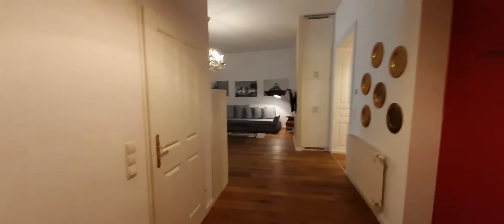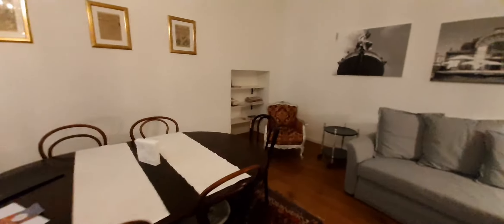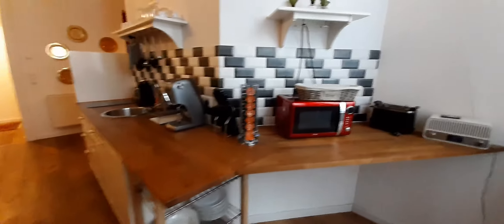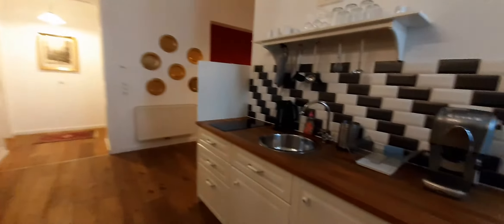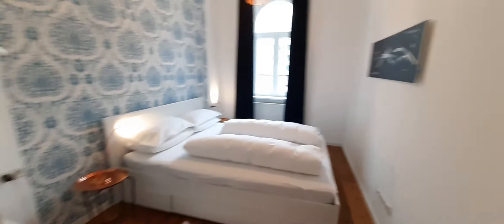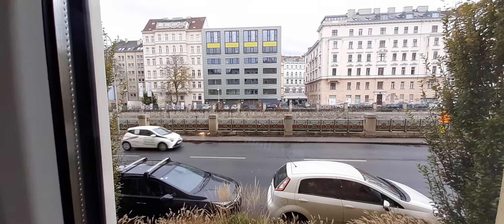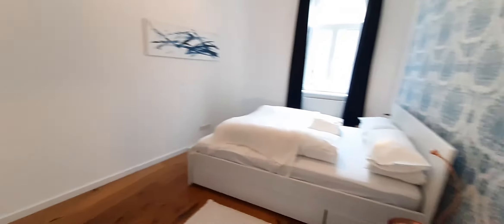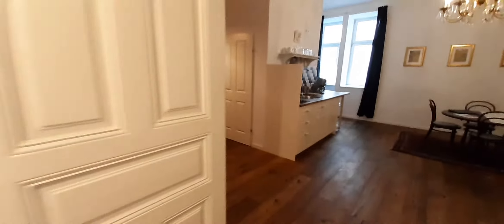1-bedroom apartment for rent in Mariahilf - Spotahome (ref 223242)